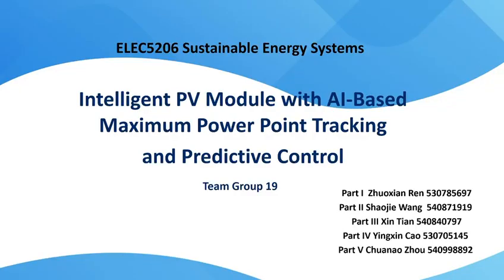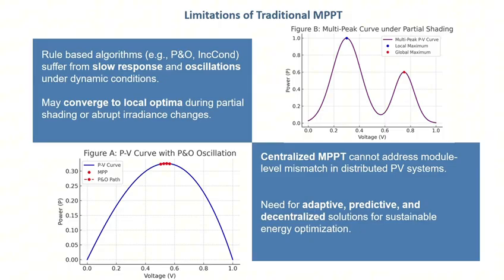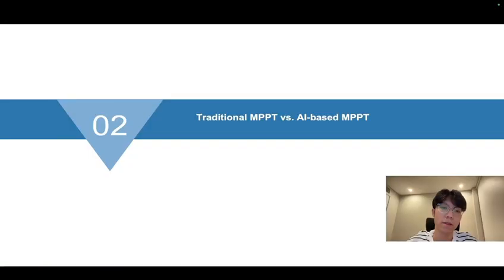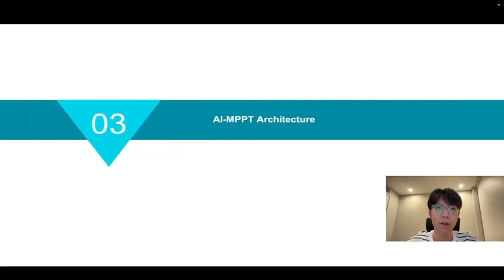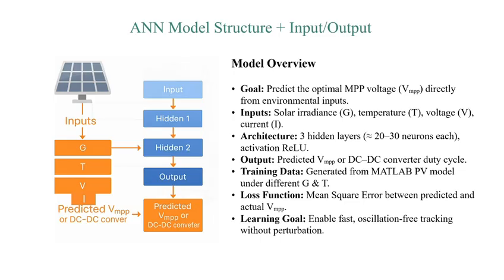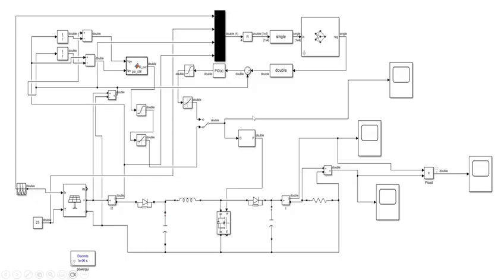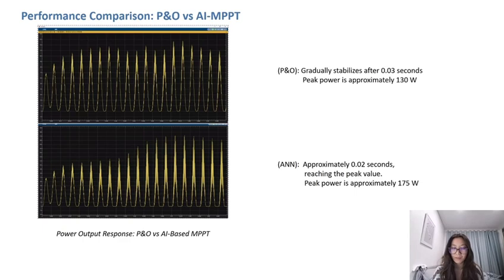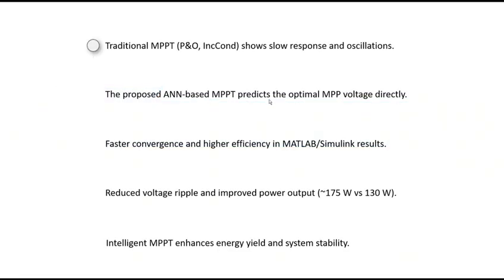Intelligent PV Module with AI-Based Maximum Power Point Tracking and Predictive Control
This is the final project of 5206 which shows the Limitations of Traditional MPPT, Traditional MPPT vs. AI-based MPPT, AI-MPPT Architecture/Simulink Implementation, Performance Comparison & Expected Outcomes and Conclusions. So the key part is we try to establish a Simulink model  showing the difference between po controller and the ann base ai module controller.